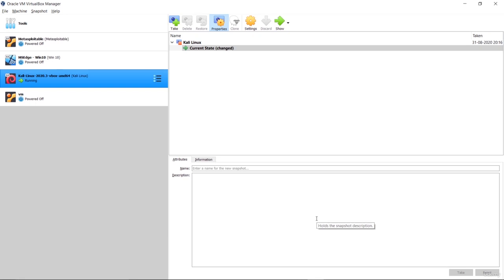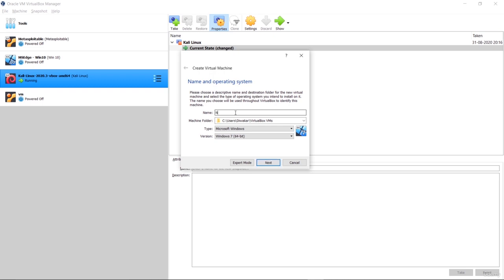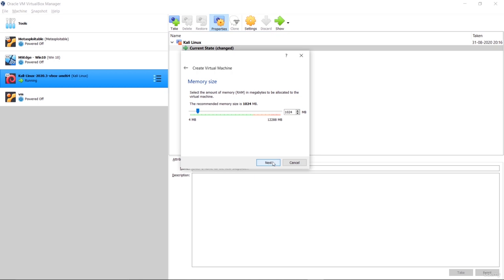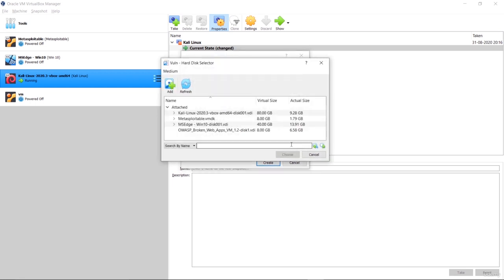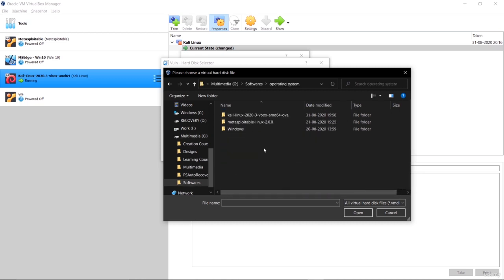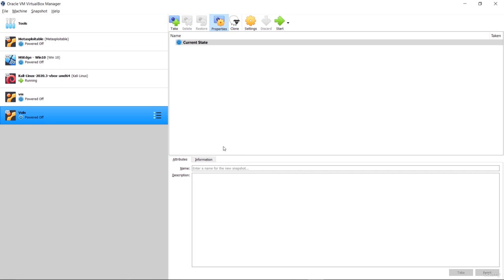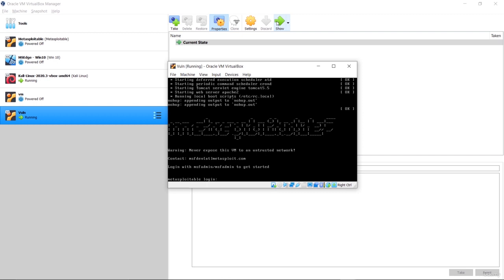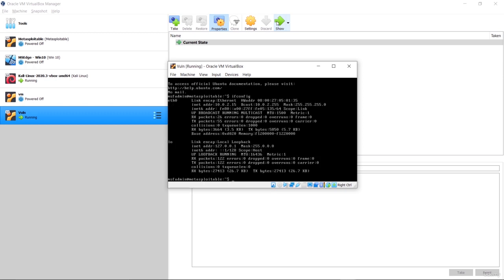Installing Kali Linux